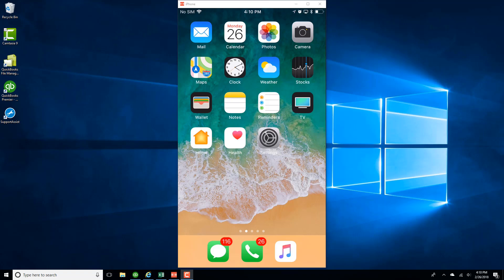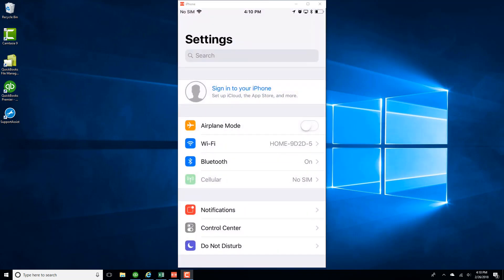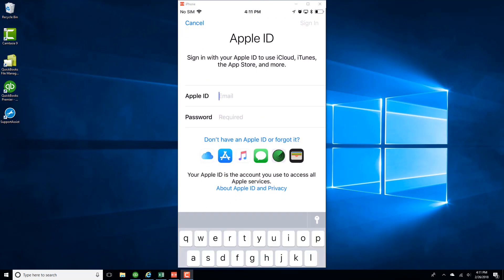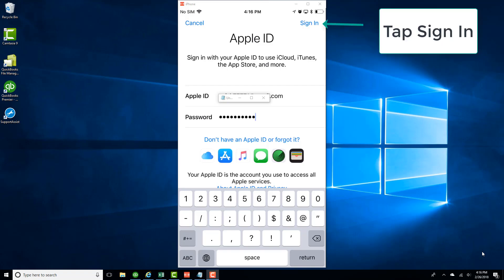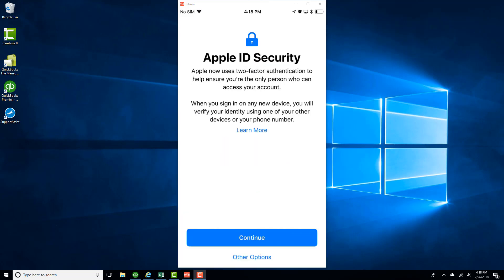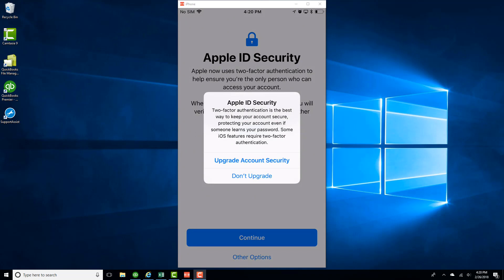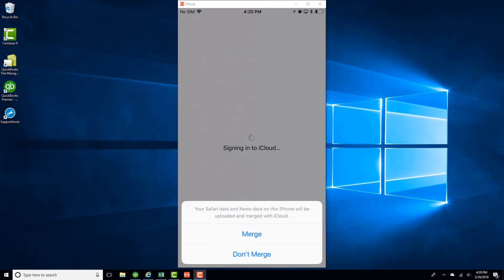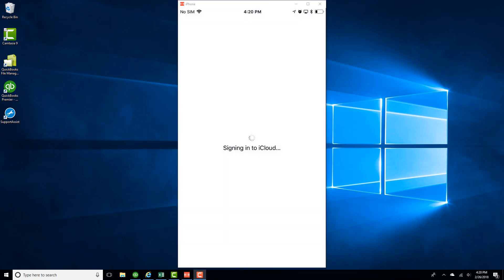Sign in to iCloud Account on iPhone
Learn How to Sign in to iCloud Account on iPhone.